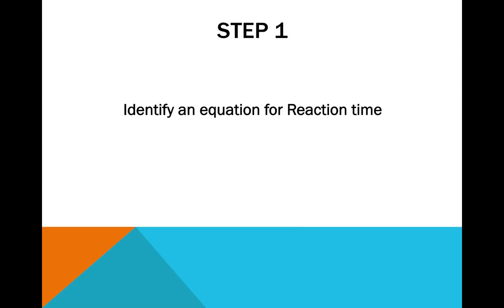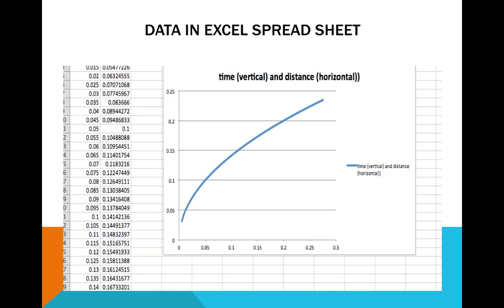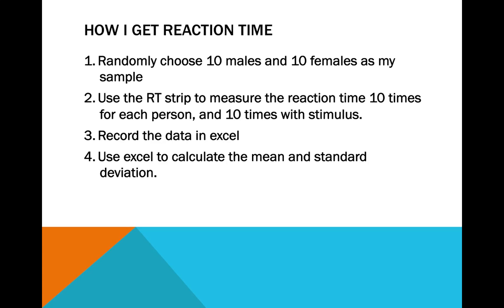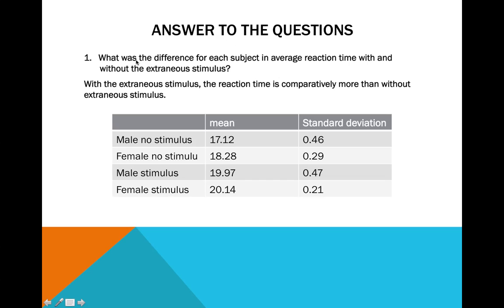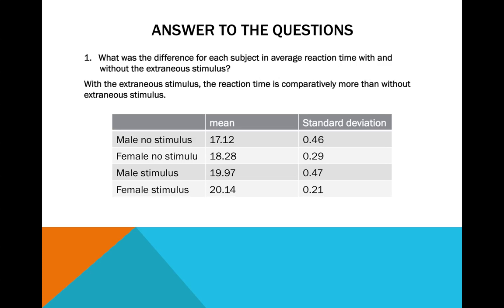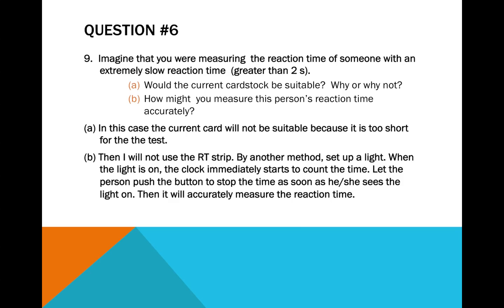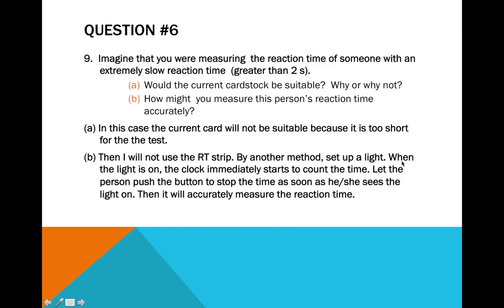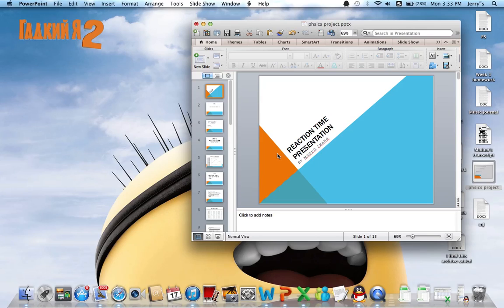Screen Recording 7